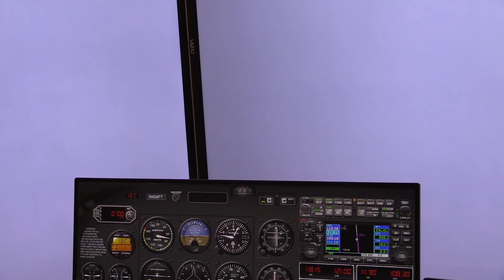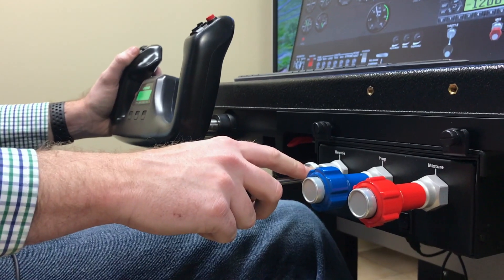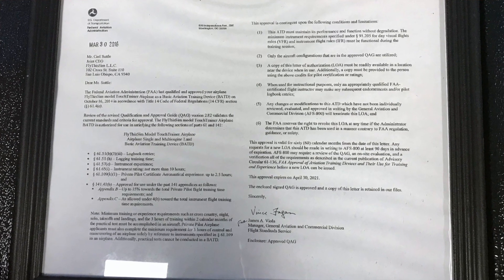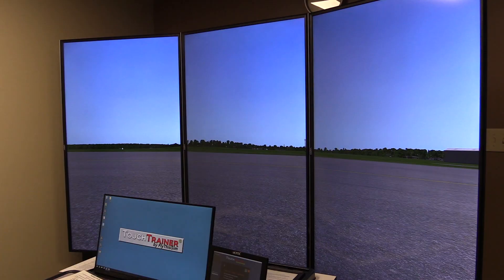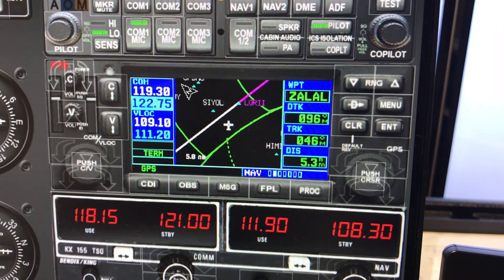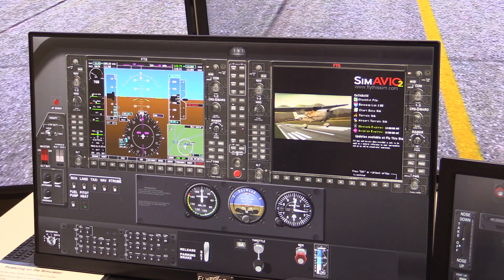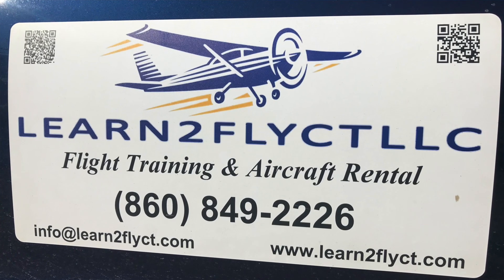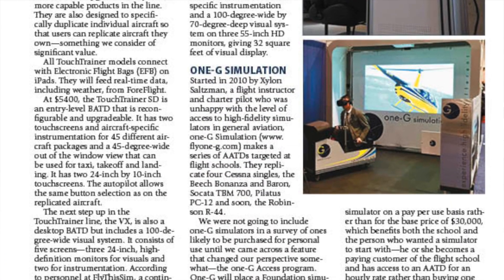Flight Simulator Field Report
Modern Aviation Training Devices, or ATDs, can serve a variety of purposes. Whether it's initial training for VFR, IFR recurrency or avionics training, simulator tech for the flight school and the home has never been better.
In this video, Aviation Consumer Magazine Editor Larry Anglisano searched for and found the latest ATD from FlyThisSim and prepared this field report—shot at a growing flight school in New England.